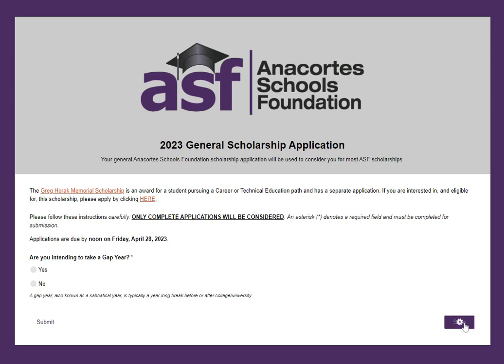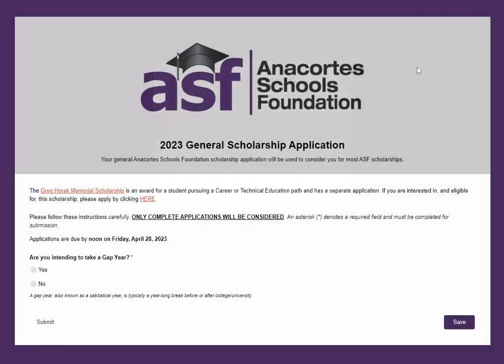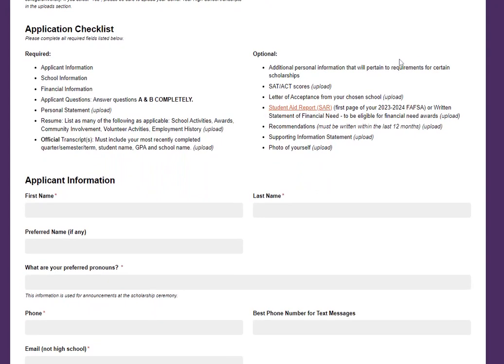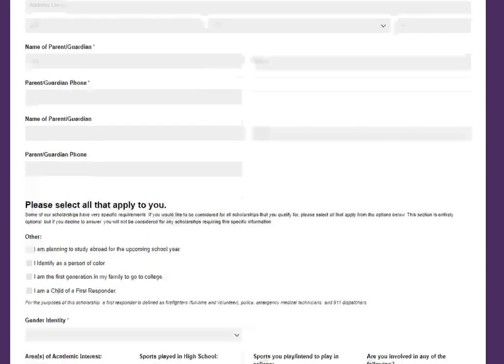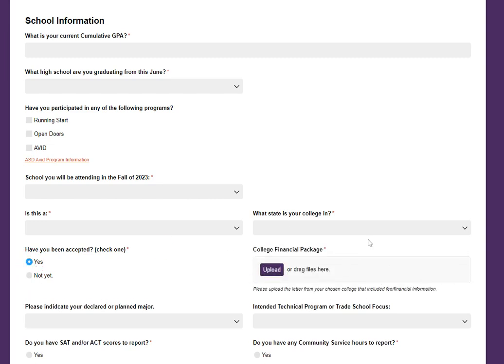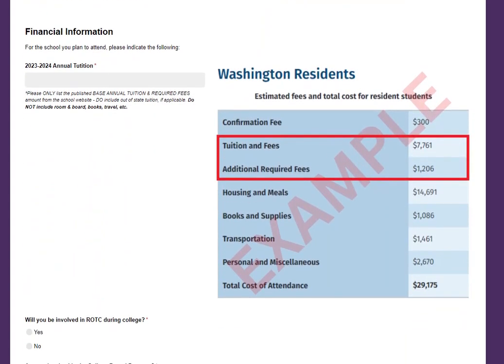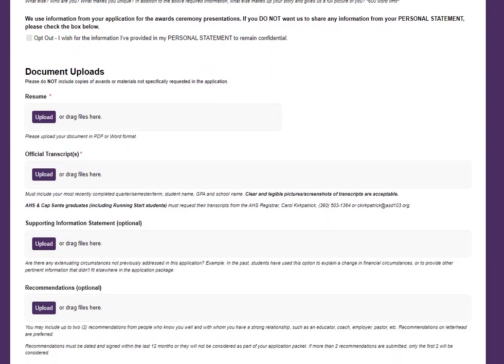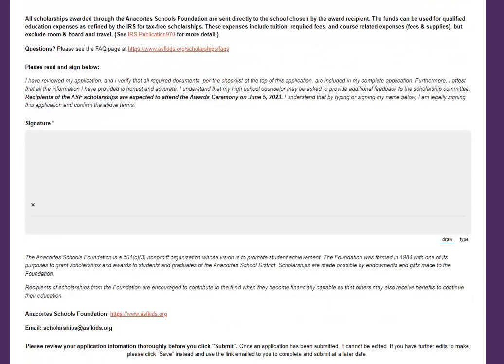2023 Scholarship Application How to Video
Thanks to the incredible generosity of families, businesses a,nd organizations, each spring, ASF continues this tradition of support, awarding over $350,000 in scholarships each year. One common application makes students eligible for over 145 college scholarships.

The General Scholarship Application is open from April 1st through noon on April 28th.